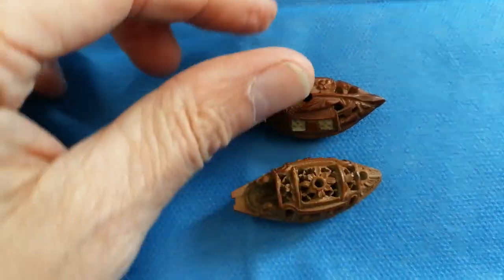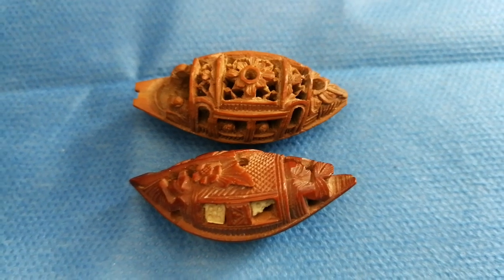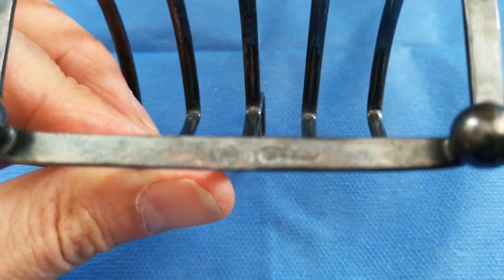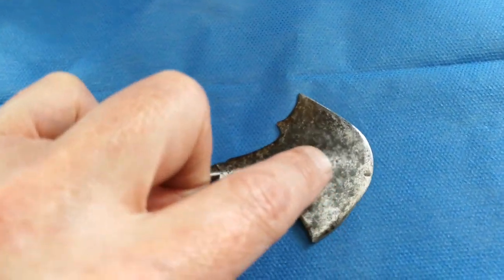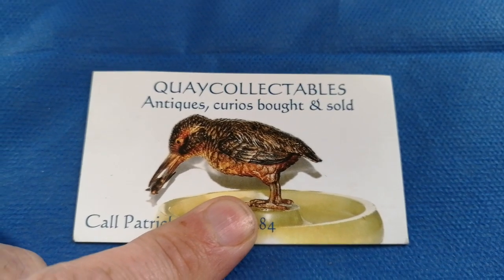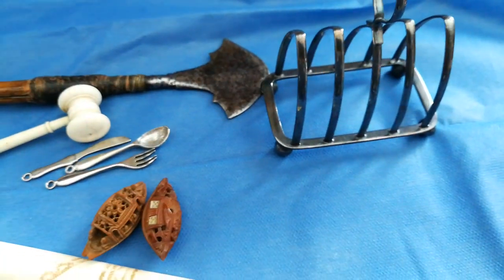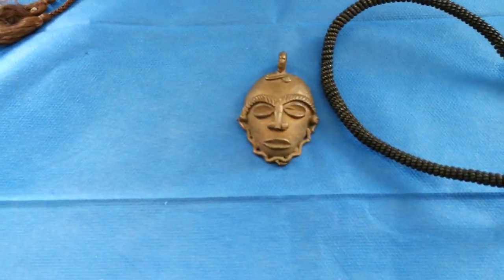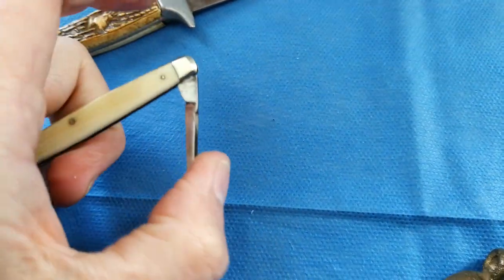Recent buys at local flea market. Antique Chinese carved nuts. & Inuit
Hi everyone just a quick video of the few items I bought today. It was a poor day to be honest.  More sellers with new goods each week. & Less Antique & Collectable sellers. So very little spent. Enjoy & please give me a Sub. Thank you